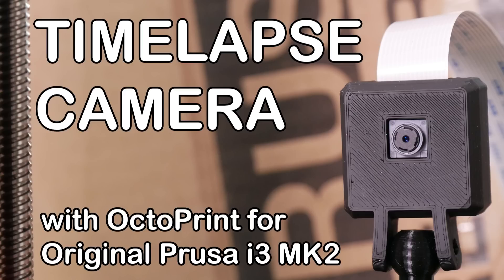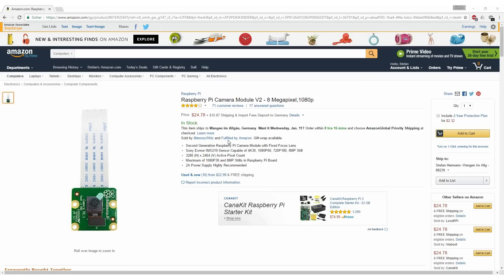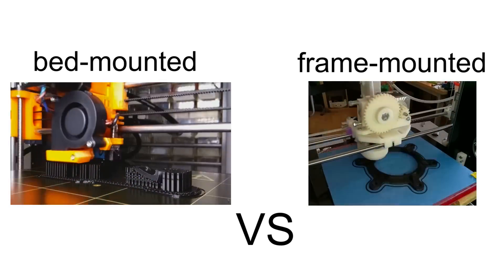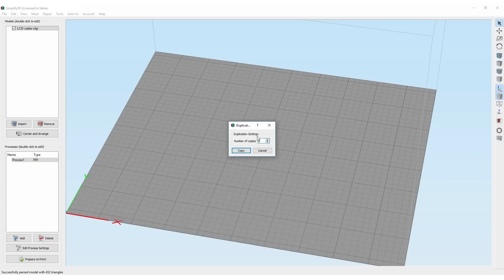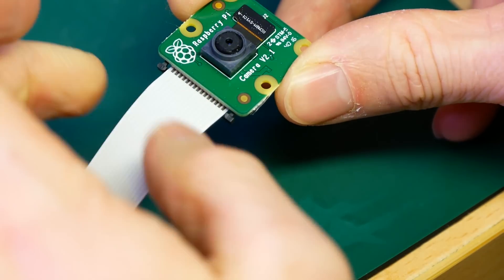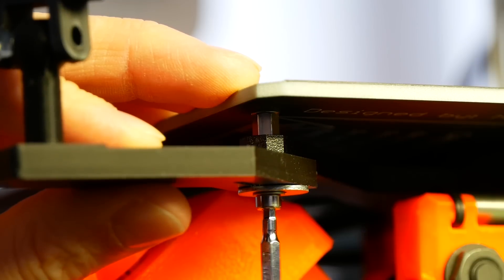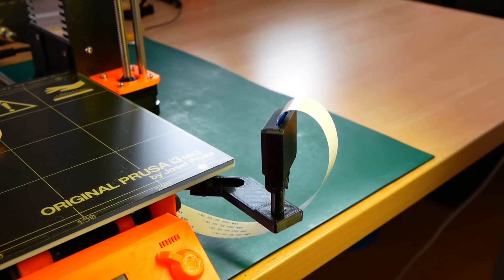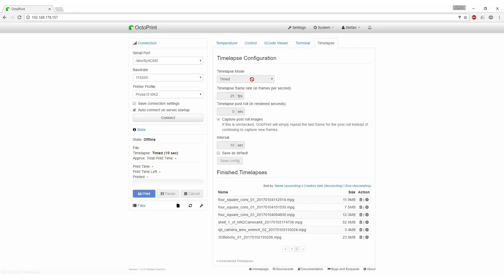HOW TO: Timelapse Camera for Original Prusa i3 MK2 using OctoPrint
I'll show you how you can add a timelape camera to your 3D Printer using OctoPrint.

AMAZON.COM
Raspberry Pi 3 + AC Adapter and SD Card
Raspberry Pi 3
Raspberry Pi V2 Camera
2m Flex Cable

AMAZON.DE
Raspberry Pi 3 + Netzteil und SD Karte
Raspberry Pi 3
Raspberry Pi V2 Kamera
150cm Flexkabel

AMAZON.CO.UK
Raspberry Pi 3
2m Flex Cable

🎥 CAMERAS & LENSES
10-25mm f1.4 - Awesome Lense
30mm f2.8 macro - Great Macro Lense
12-35mm f2.6 - Great allround lense
14-140mm f3.5-5.6 - My go-to travel lense
25mm f1.4 - Nice prime for photoraphy
🎙AUDIO